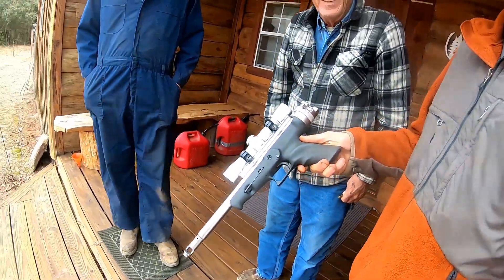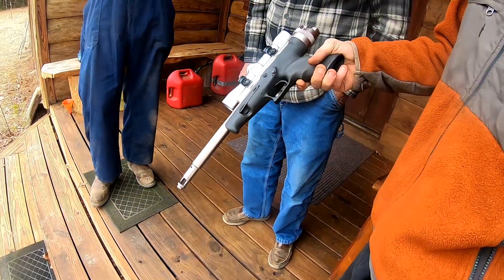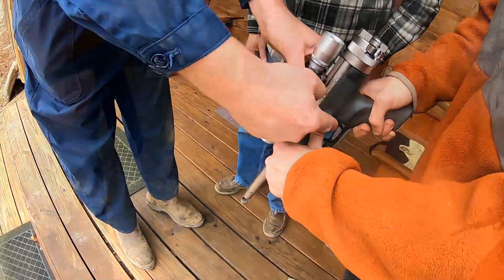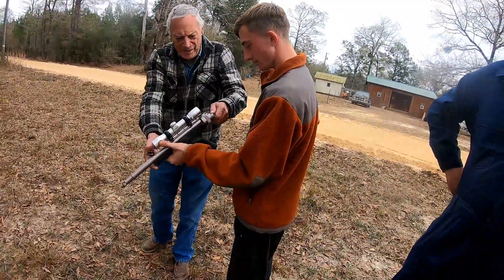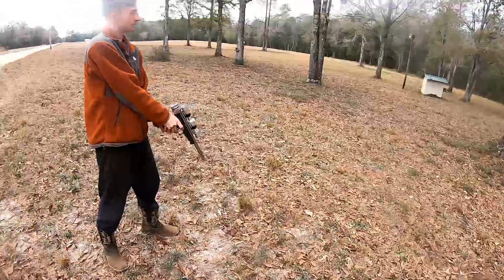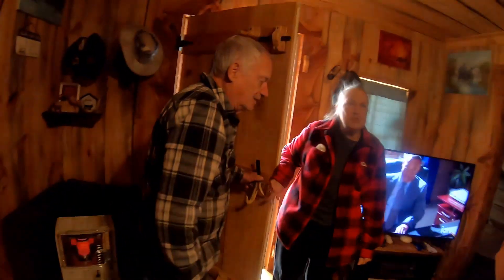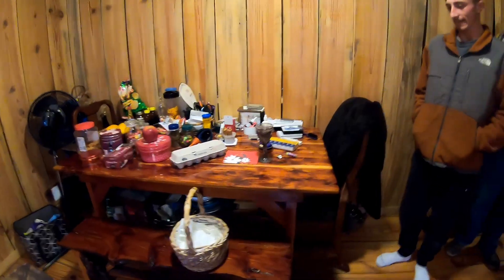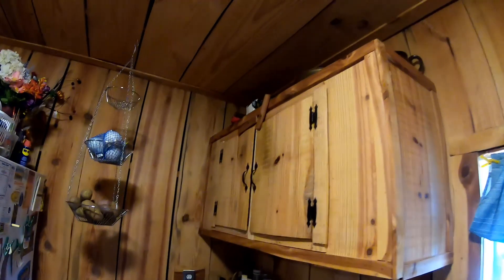308 Pistol and the Log Cabin